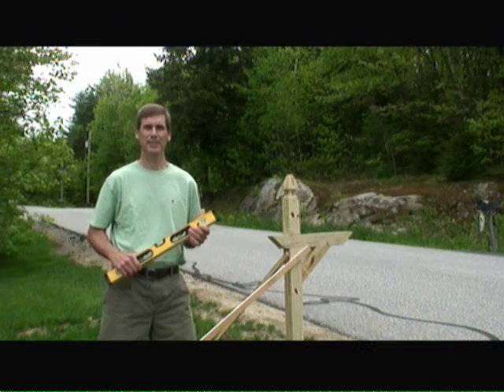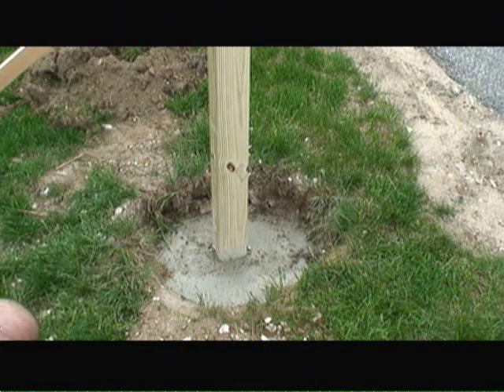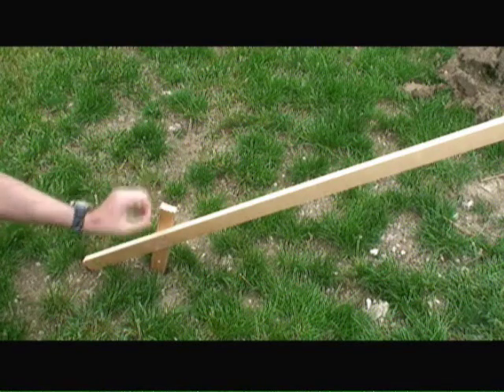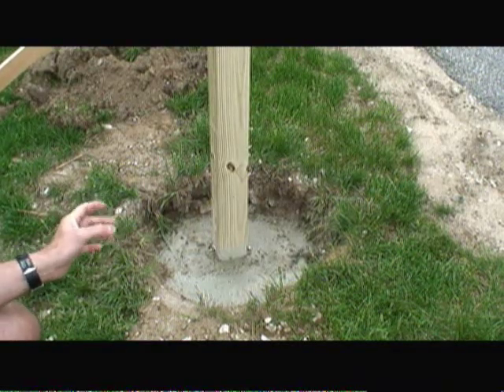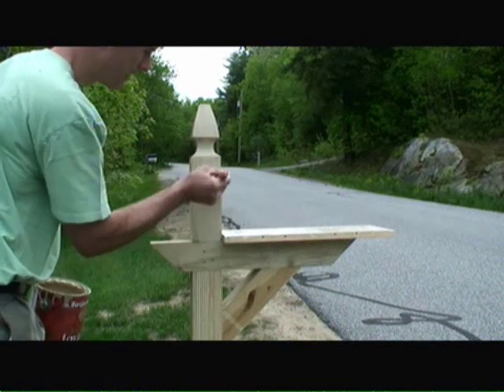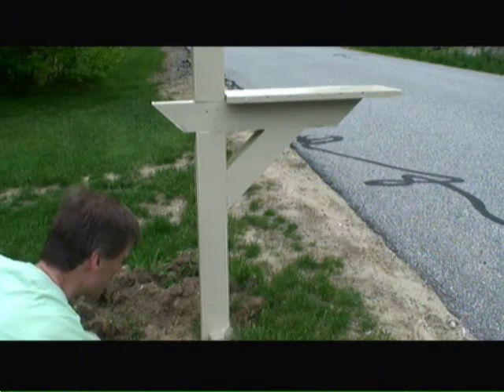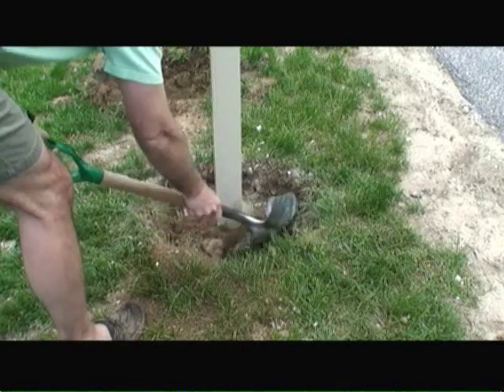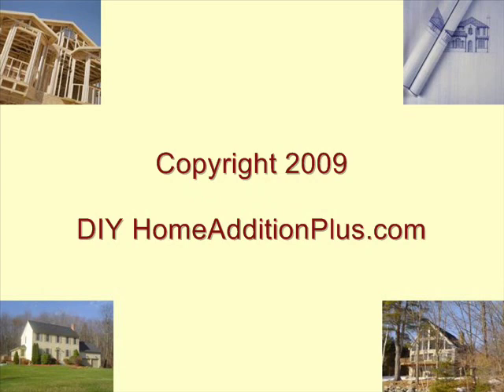Installing Mailbox Post and Mailbox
Mark Donovan of shows how to install a mailbox post and mailbox.